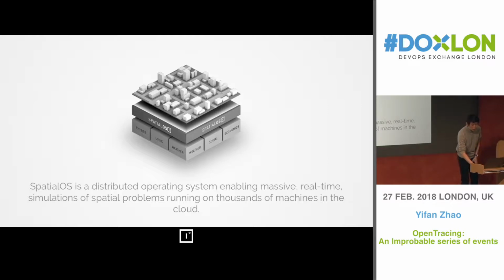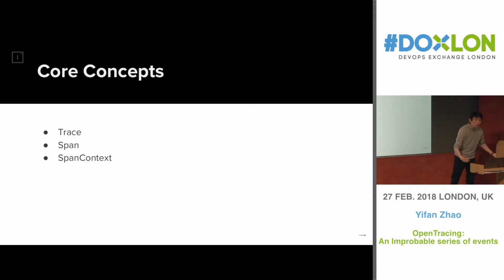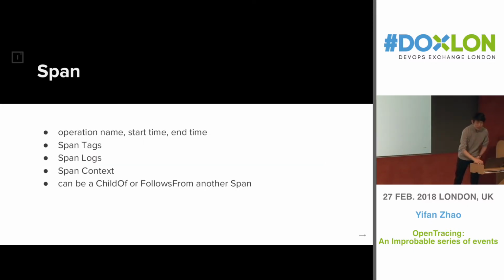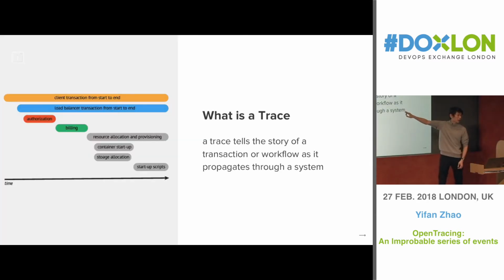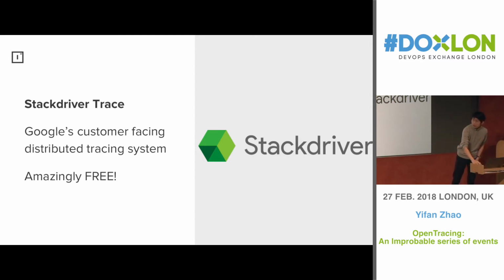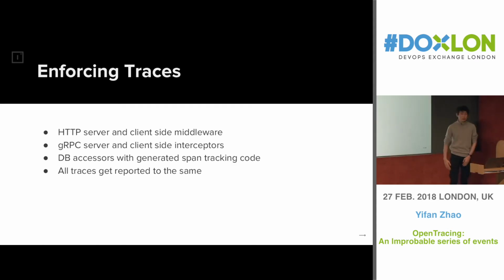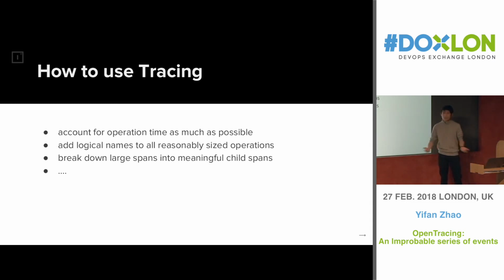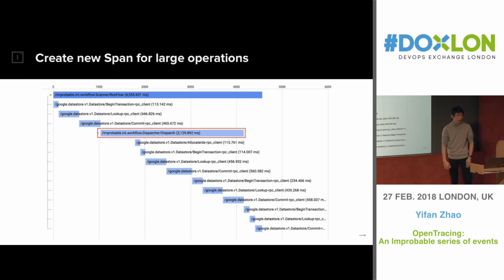Yifan Zhao, Tech Lead @ Improbable: OpenTracing: An Improbable series of events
This talk will take you through how we brought OpenTracing to all services that run in Improbable's infrastructure, tracing everything from grpc & http request to backend DB calls. We will also walk through how we used OpenTracing to gain a better understanding of our own system and to identify bottlenecks within it.

This talk is from the DevOps Exchange London 2018 February Meetup